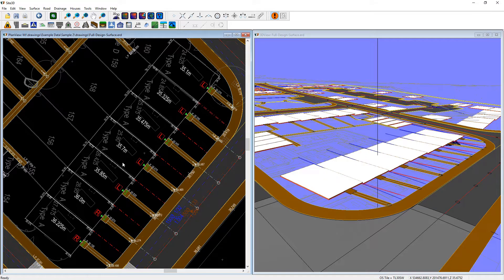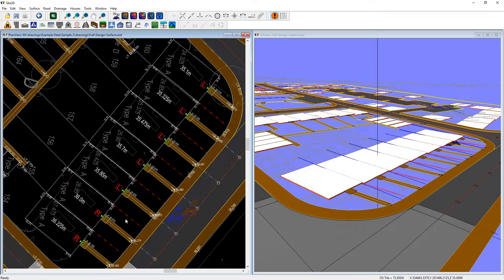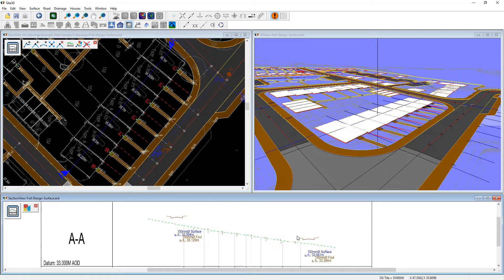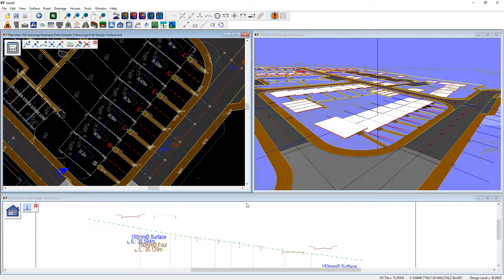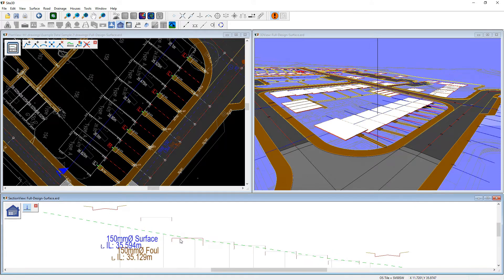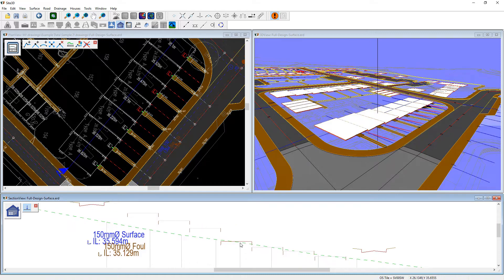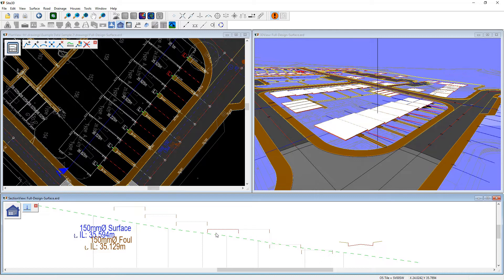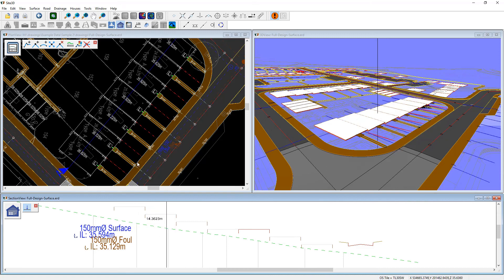Set FFLs in Longsection View in Site3D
View and edit finished floor levels in Site3D by visually dragging the FFLs up and down in a longsection window.